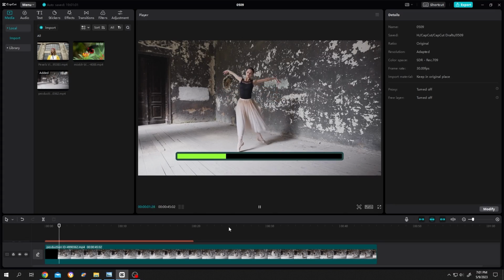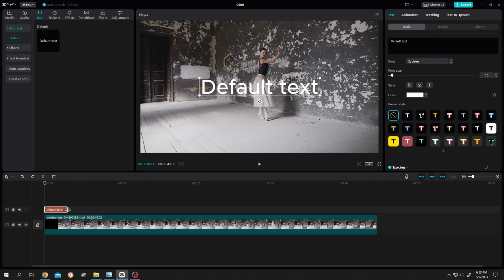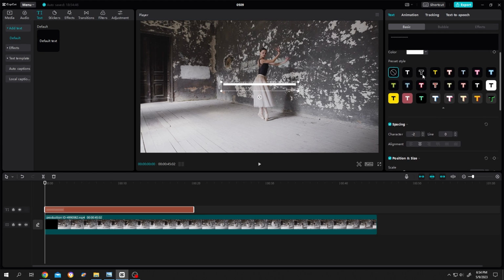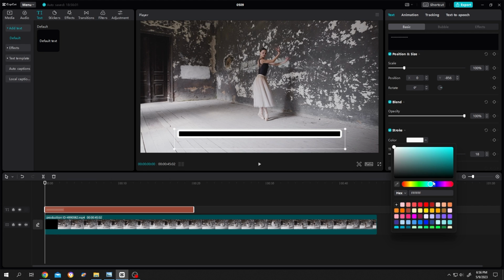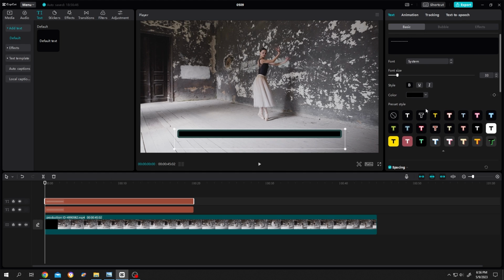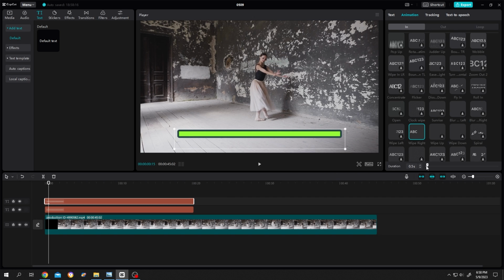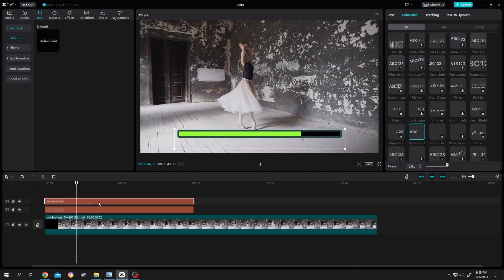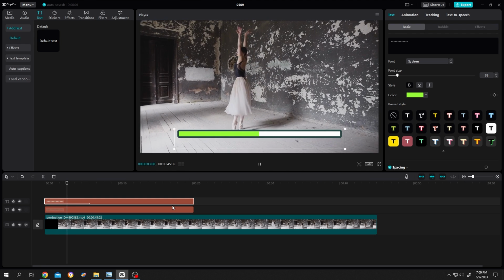Create Progress Bar | CapCut PC Tutorial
How to make progress bar or loading bar in CapCut. This is a beginner friendly tutorial on CapCut video editing for Windows and Mac OS users.